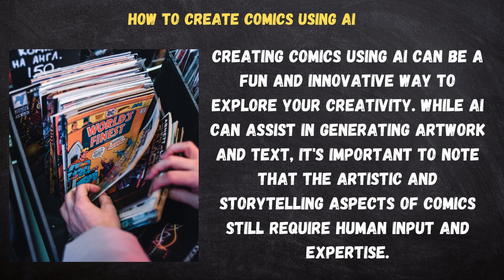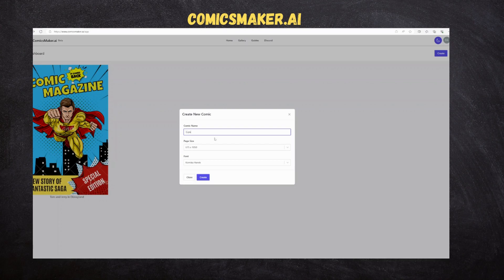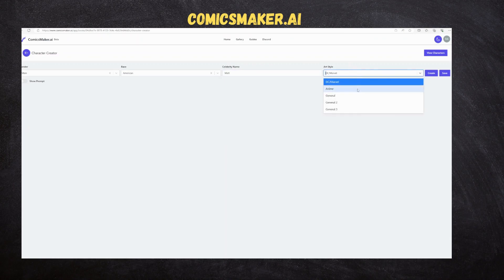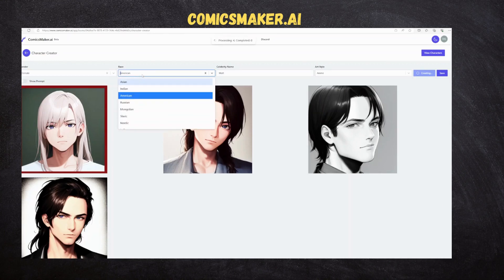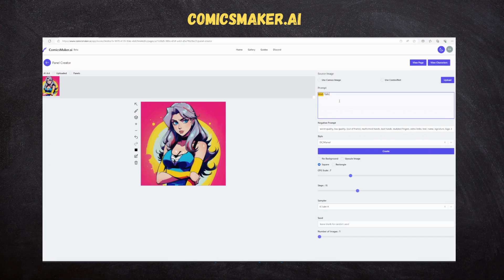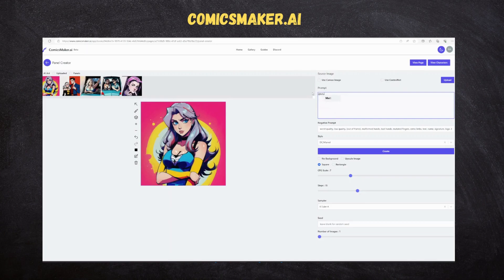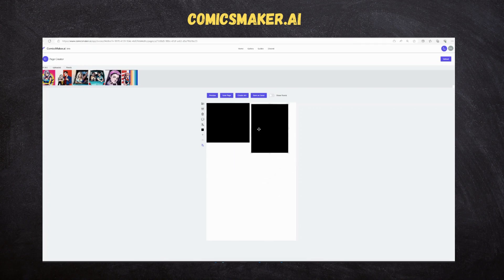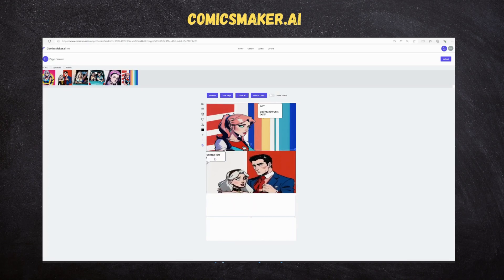How to create Comics using AI